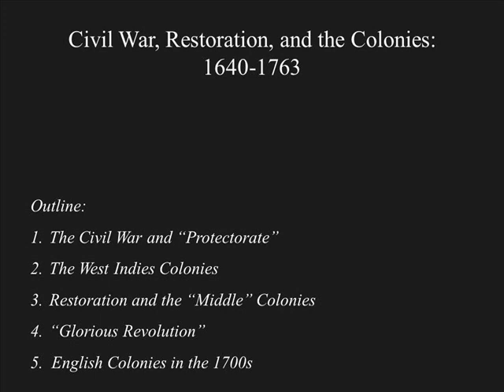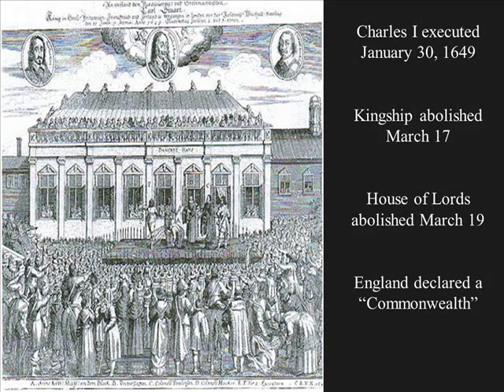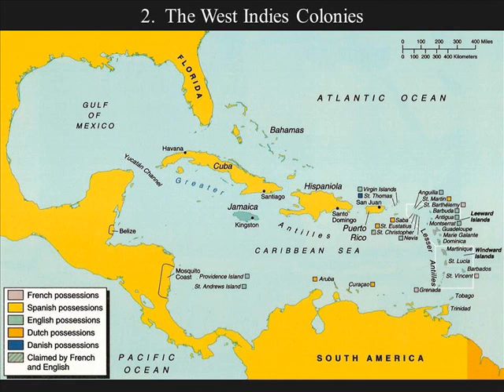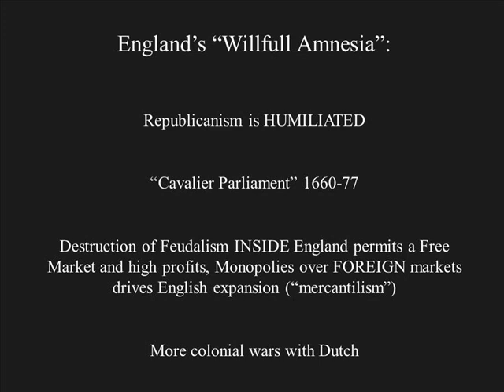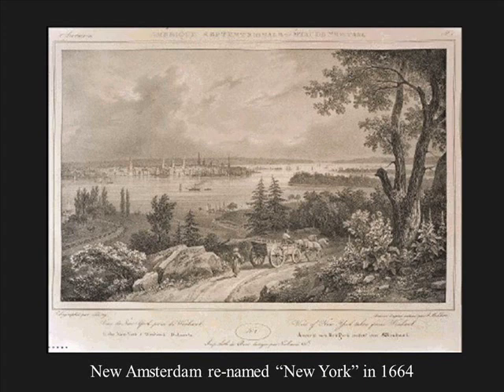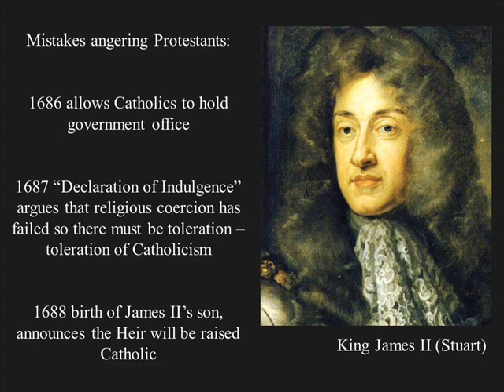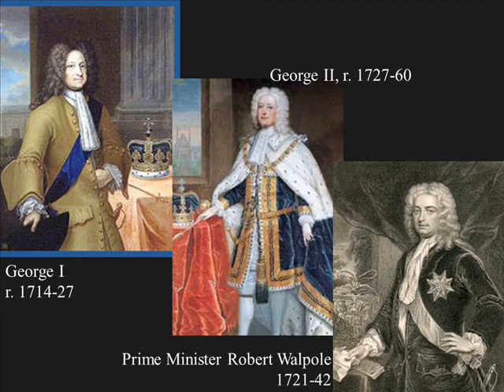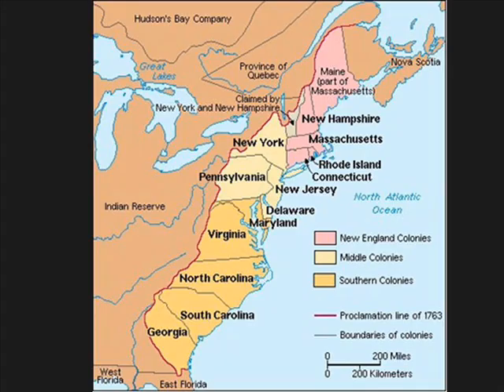English Politics and Colonization 1640-1763